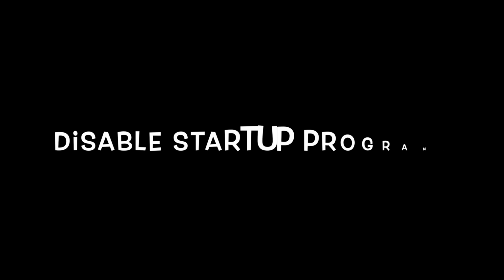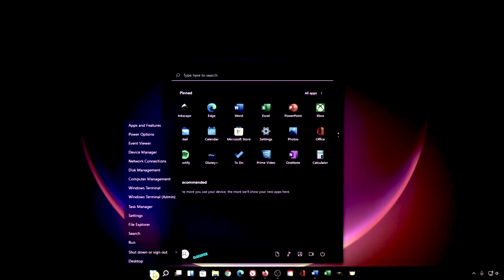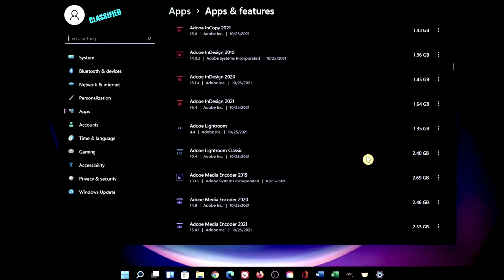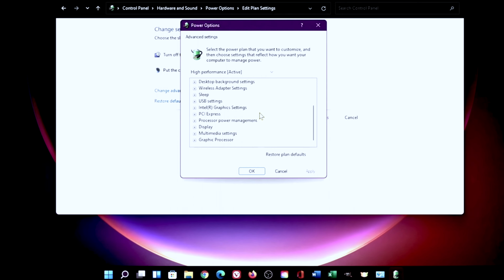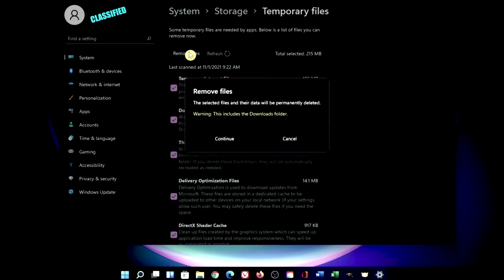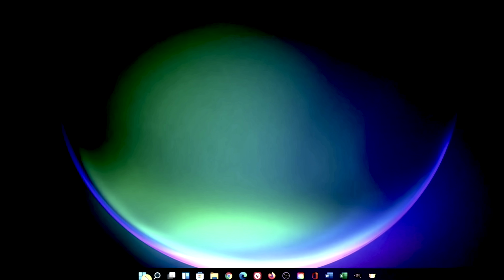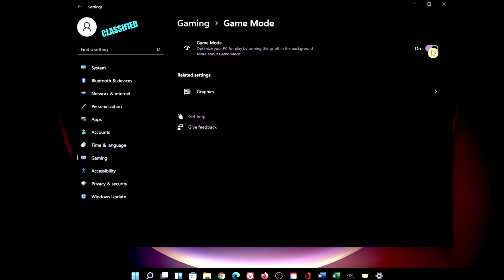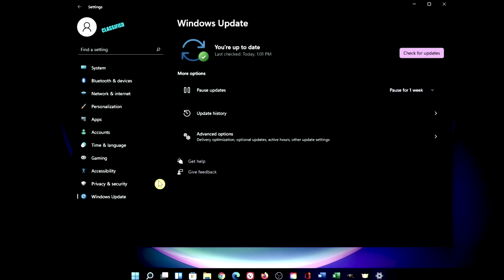How to speedup Windows 11 - Top Tips 2023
How to speedup Windows 11 to Improve Performance!

Tips and tricks to speedup Win11.